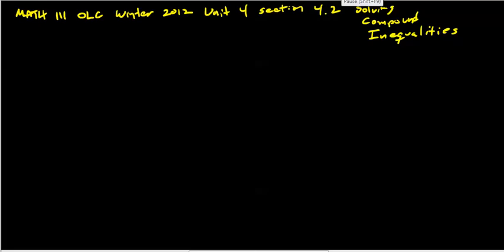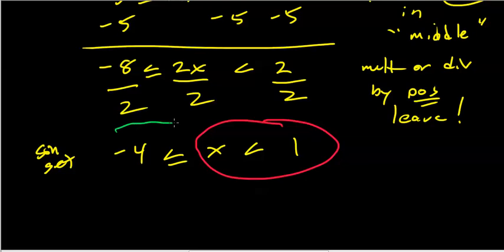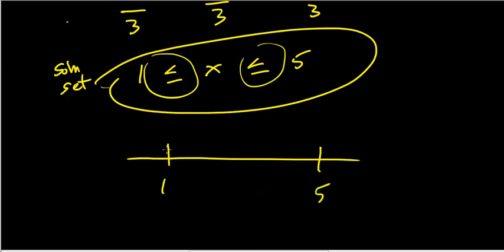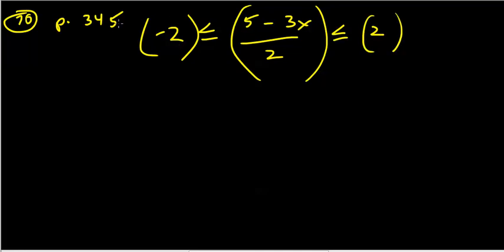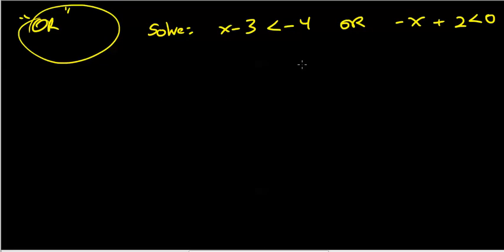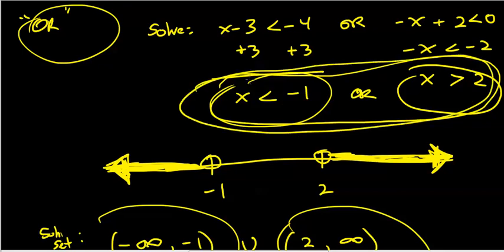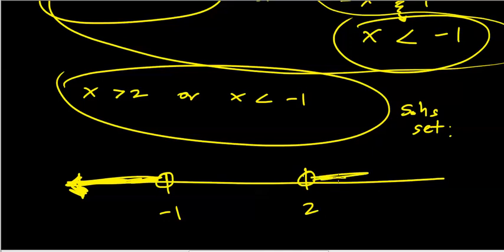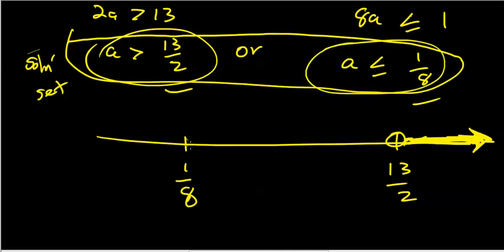Unit 4; section 4 2 Solving Compound Inequalities